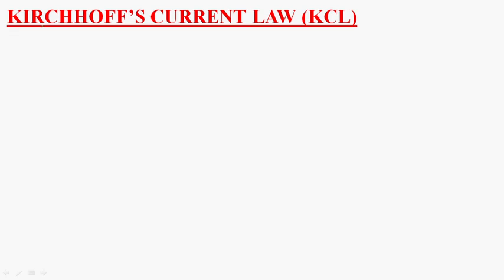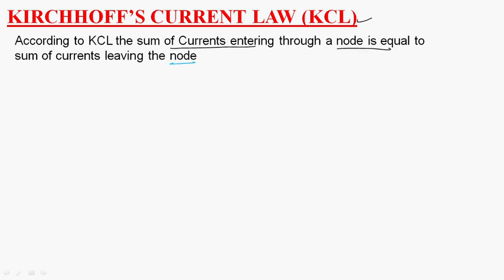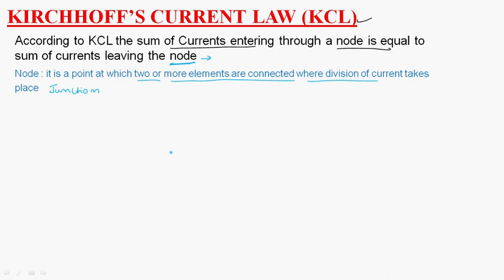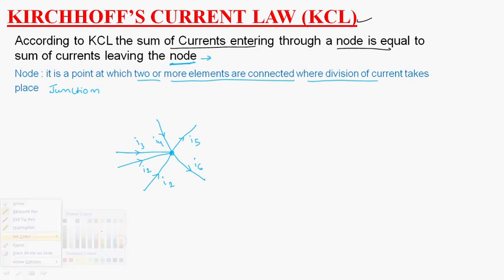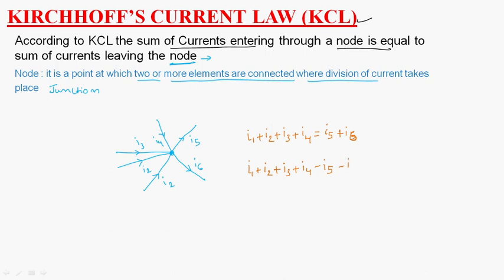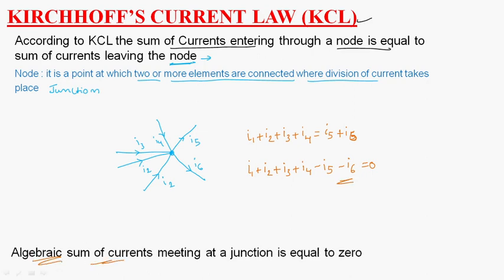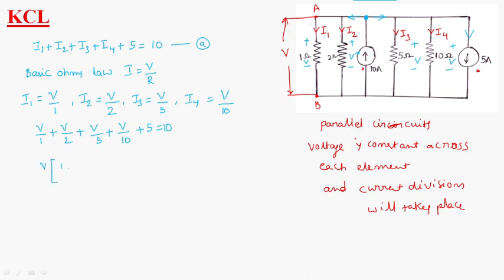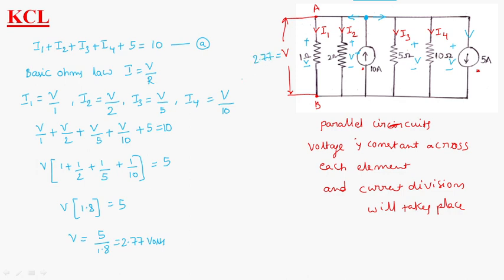Kirchhoff's Current Law | KCL | Electrical Circuits | Lec-12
Electrical Circuits
Kirchhoff's Current Law (KCL) explained with resistive circuit